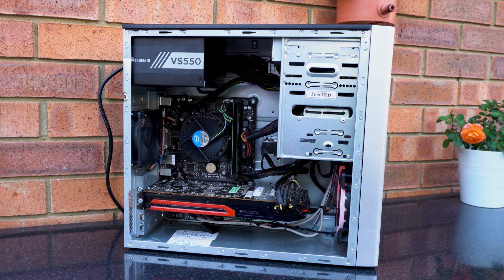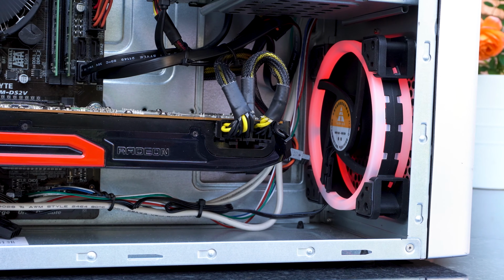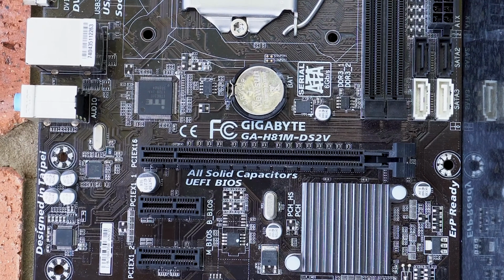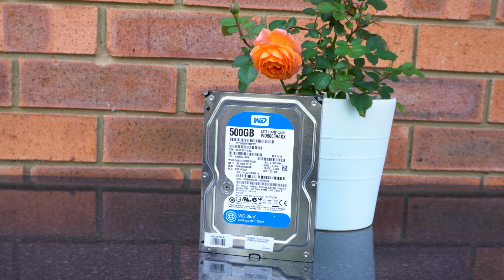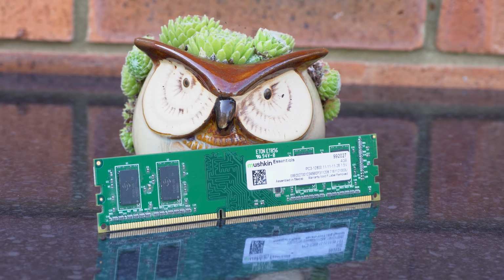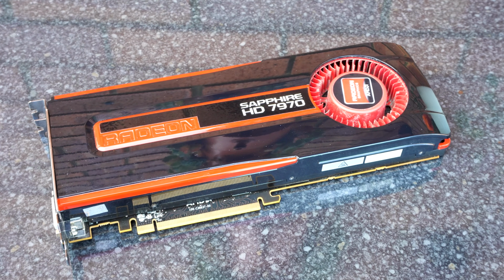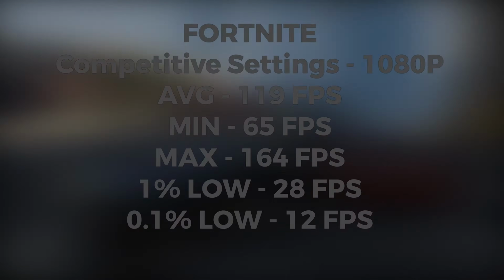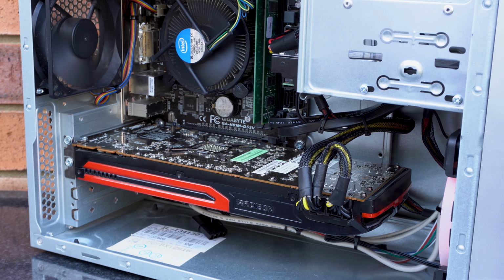BEST SUB £200 GAMING PC? | Only £164!! | 100 FPS At 1080P For Under £200 (Plays Fortnite & More)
This £164 gaming PC is awesome! Play Fortnite, Apex Legends and more at 100+ FPS for under £200. Is this the best sub £200 gaming PC you can build right now? let me know if you've built a similarly cheap gaming PC :-)

This entire budget gaming PC cost me £164, that's not a lot of money, less than a used PS4 but I was genuinely surprised by the performance of this little gaming pc. For under £200, you'll struggle to build a better cheap gaming PC than this, it's packing a quad core CPU and 3GB Radeon graphics card and can hit 100+ FPS in Fortnite and Apex Legends.

Novatech Base PC (eBay)
Intel i5 4590 (CEX)
Radeon 7970 (CEX)
500GB HD
8GB Ram

Optional Extras:-

120mm Red Led Fan
240GB SSD
Arctic MX4

To conclude, sure this sub £200 gaming PC isn't perfect and some compromises have to be made but on reflection I think it's going to be very difficult to build a better PC for the same amount of money. Plus there's still plenty of scope to upgrade this machine, the first thing I'd add is an SSD, even if it's only a small 120GB SSD, after that I'd consider a ram upgrade and when you're ready to really bump up the performance you can easily add a more powerful graphics card because this system is already fitted with a decent PSU. So on that note I'd like to encourage you to leave a comment and let me know about your own budget builds, have you built a sub £200 gaming PC and if so which pc did you use as the basis of your project and what parts have you used to upgrade it?